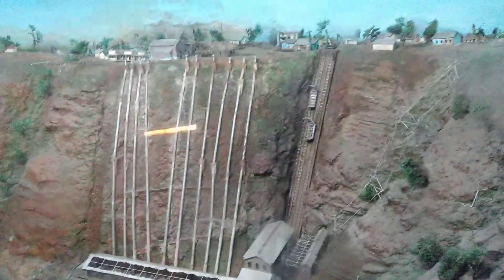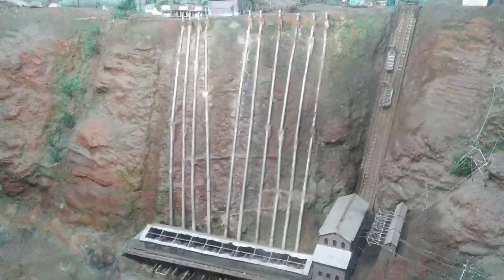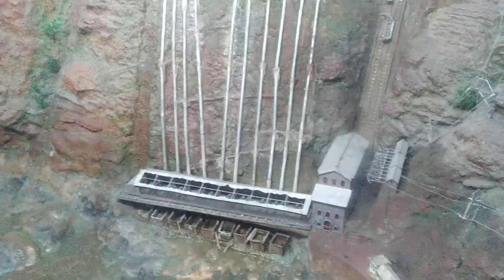vishveshwaraiya museum video part 14